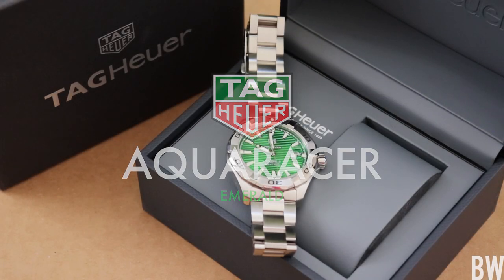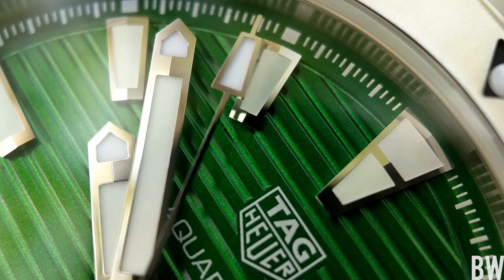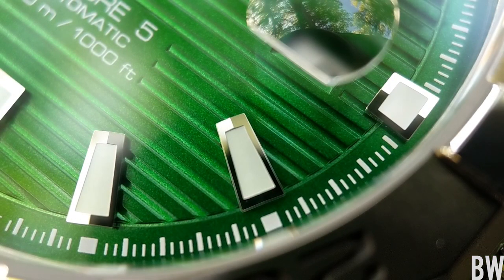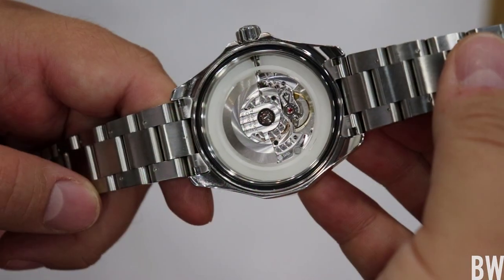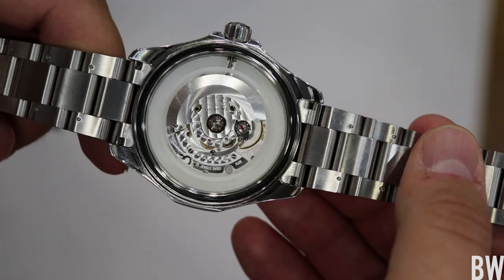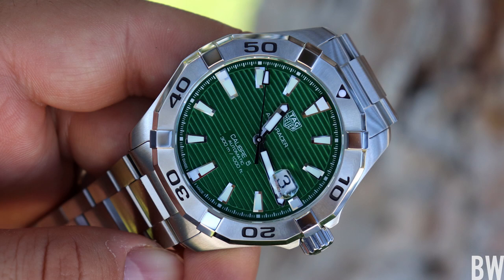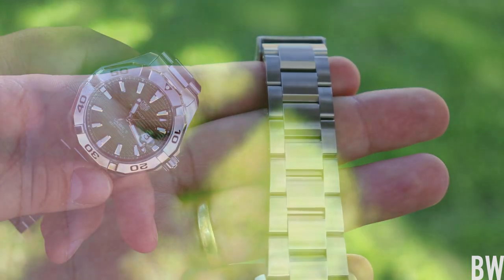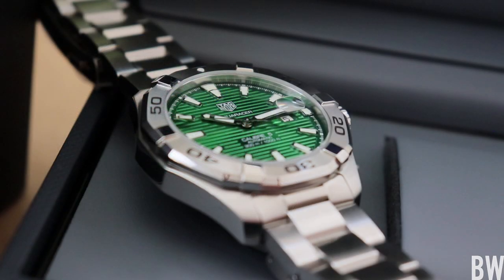Better than an Aquis? - Tag Heuer Aquaracer Emerald Green Review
In this video I talk about the good and the bad of the Tag Heuer Aquaracer...and why I think many WIS should circle back for a more objective look at the controversial model.

For those interested in where I purchased the new Emerald green edition, that info is here:

Chris Ward
ECJ LUXE by Diamonds Direct